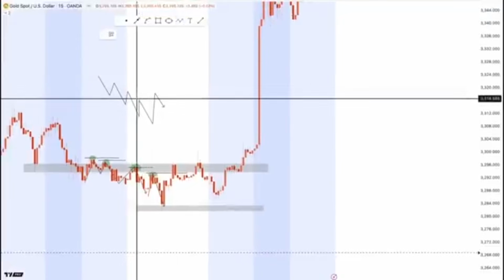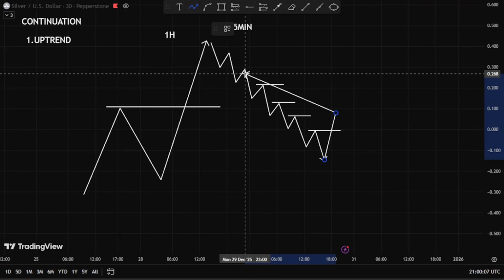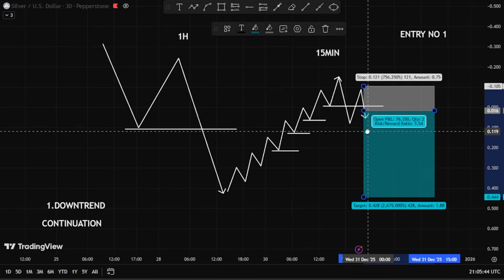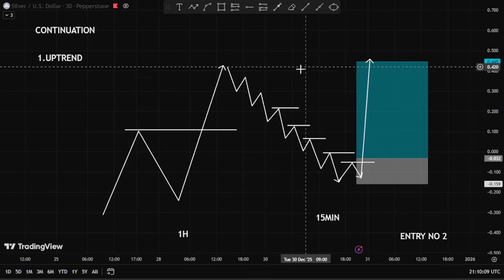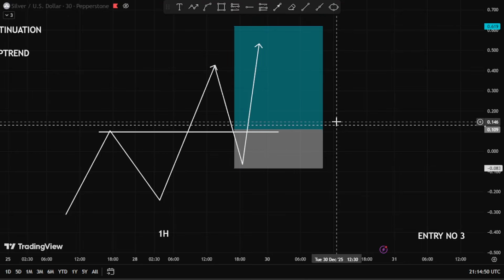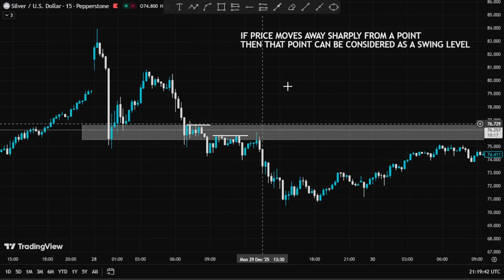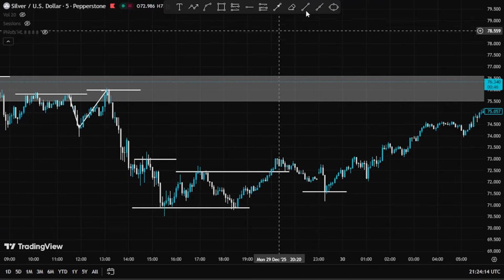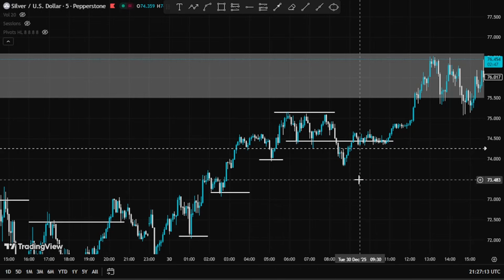Trades By Sci Explains Entries | ICC Trading Strategy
🔗 Main ICC Channel (Learn From the Source)

If you want to study ICC directly from the original creator, check out the main channel

📘 The 3 Types of Entries in ICC (Must-Watch)

If you’ve ever had the right bias but still struggled with entries, this video is for you. 🎯📉In this breakdown, I explain the three types of entries used in the ICC strategy and when each one actually makes sense. No rushing, no guessing — just understanding why an entry works and when to use it. 🧠📊

This is especially for traders who:Keep entering too early or too late 😤

Know structure but freeze at execution
Want cleaner, more confident entries
Once entries make sense, trading becomes a lot calmer. 📈Less stress, more patience, better decisions

​📘 Important Notes​

⚠️ IMPORTANT CAUTION: I do not sell any courses, signals, or mentorship. If anyone messages you pretending to be me, please ignore and report them. All my content is freely shared here for learning and clarity only. 🙏🔒